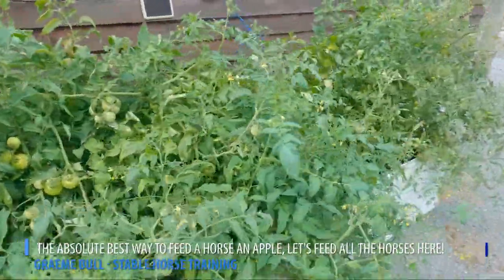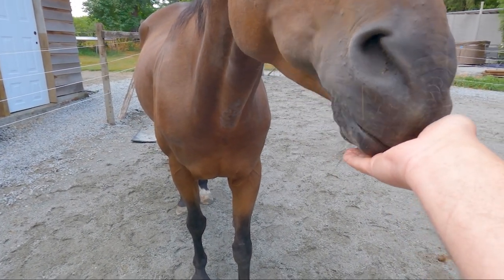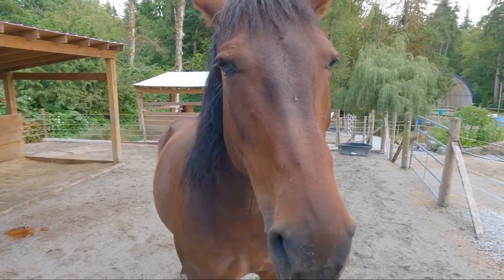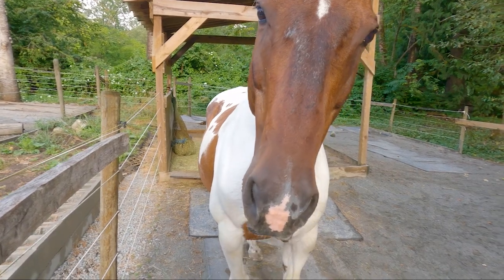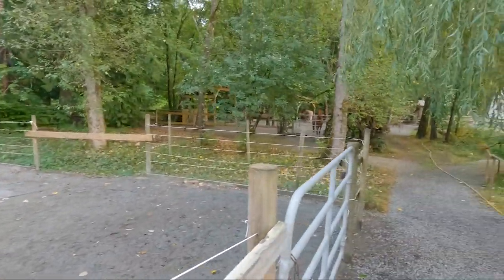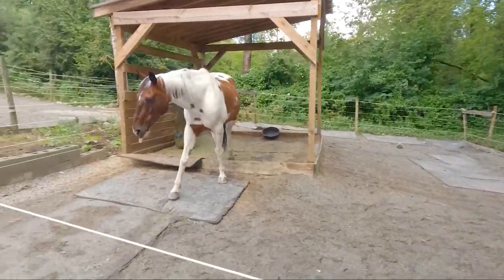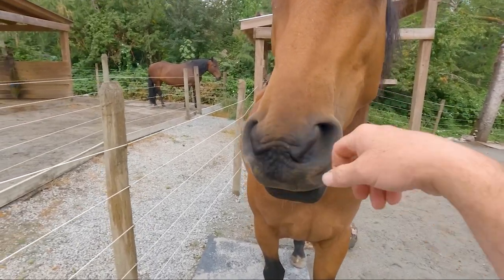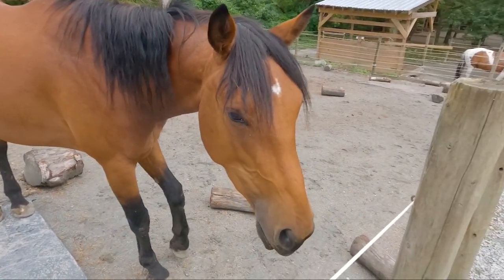The Absolute Best And Safest Way To Feed A Horse An Apple, Lets Feed All The Horses Here!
It's apple feeding time for all the horses here and I thought I'd show how I teach people to feed apples to horses. I've seen quite a few people get bitten by horses by feeding the incorrect way, it's dangerous to do it the wrong way as they can't see your hand where it is. Do it my way and you're sure to enjoy feeding apples to horses.

Our store is where you can purchase lessons, trims, training or help out with a bale of hay or haybag.